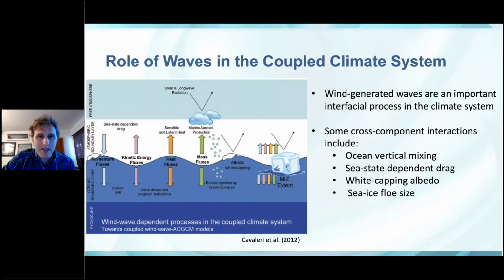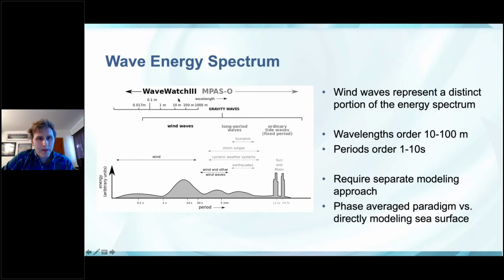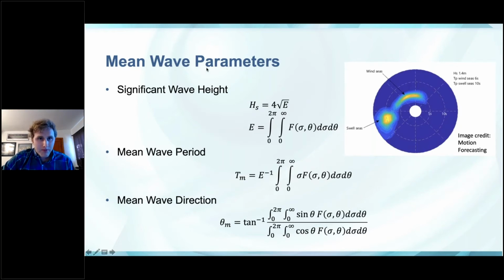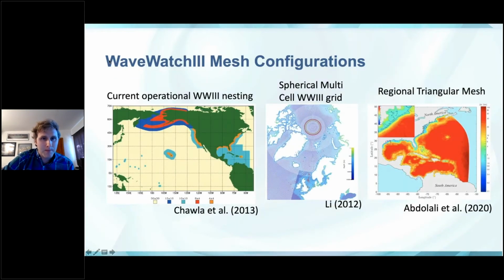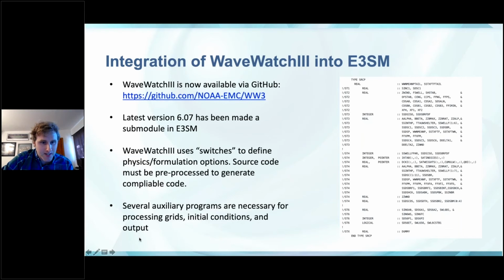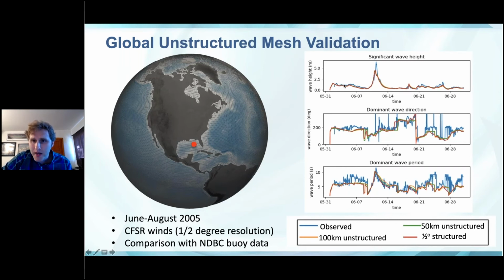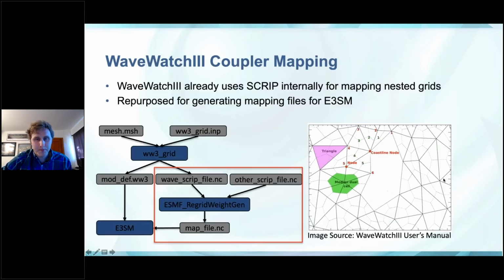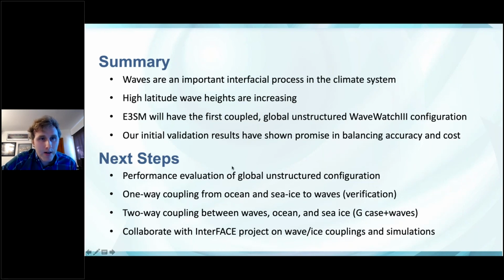Unstructured Wave Modeling in E3SM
E3SM All Hands Presentation – June 25, 2020
Title:  Unstructured Wave Modeling in E3SM
Presenter:  Steven Brus